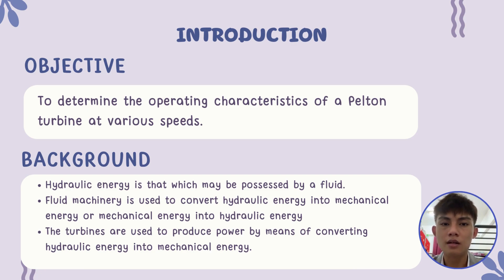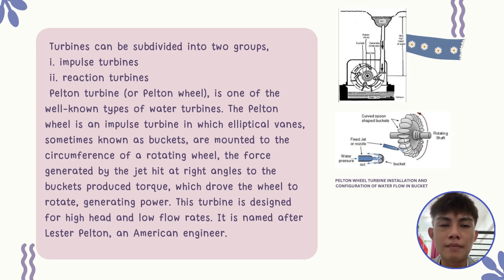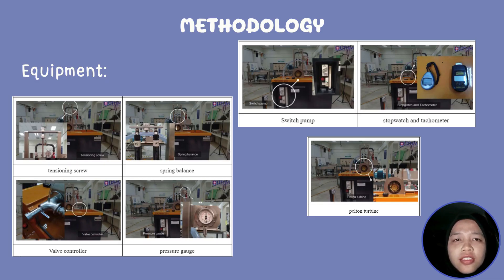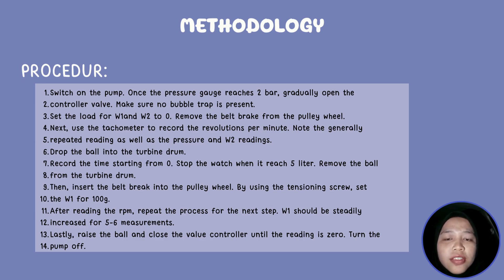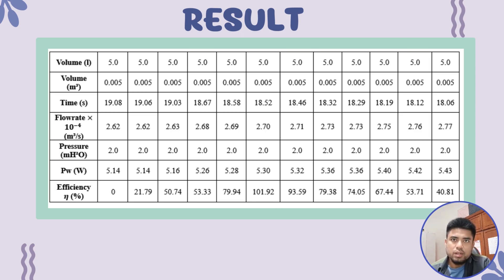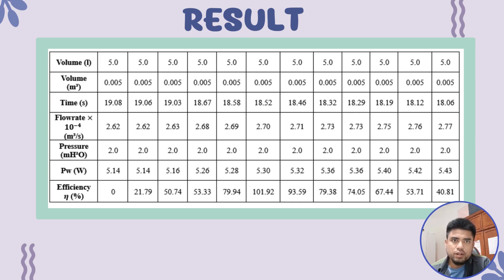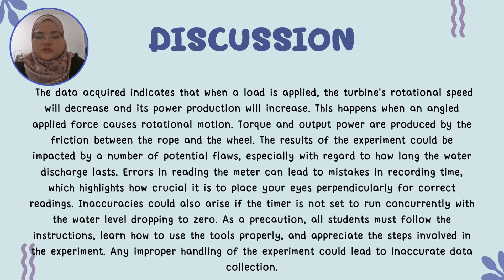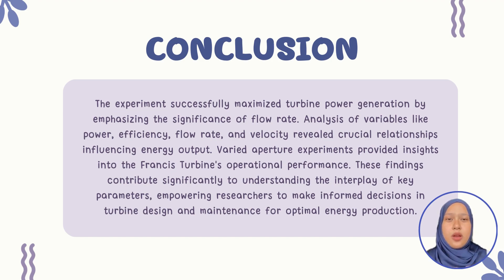BFC21201 || PELTON TURBINE || SECTION 4 - GROUP 3 || SEMESTER 1 2023/2024